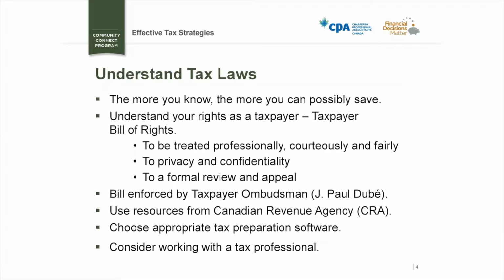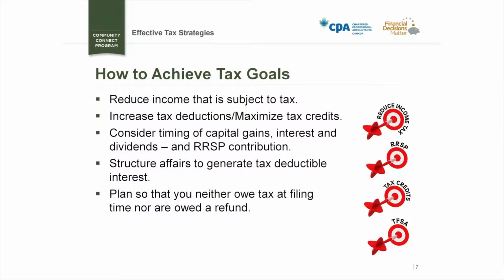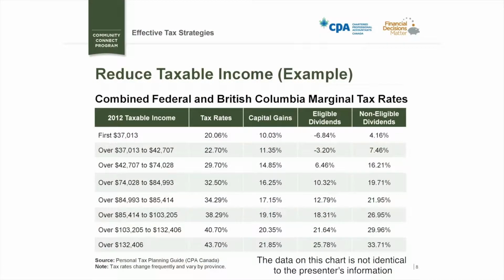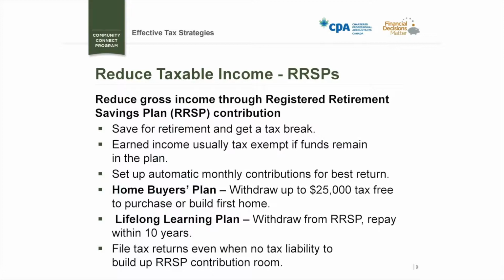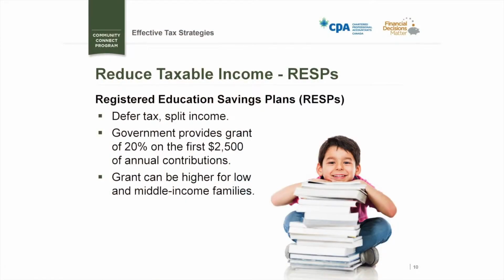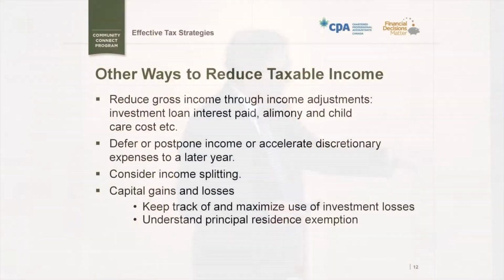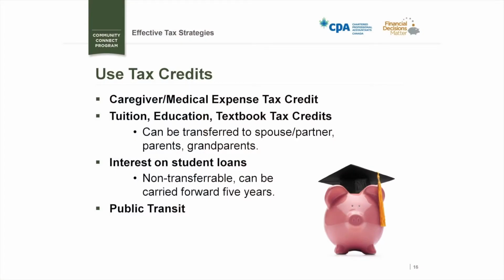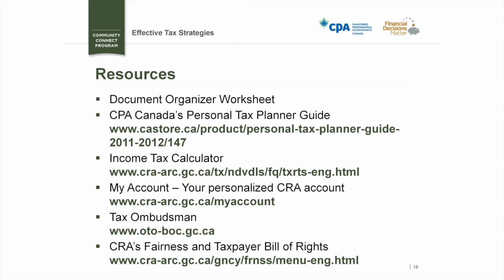Effective Tax Strategies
CPA-FDMCPP-session4-HD1080P-MP4